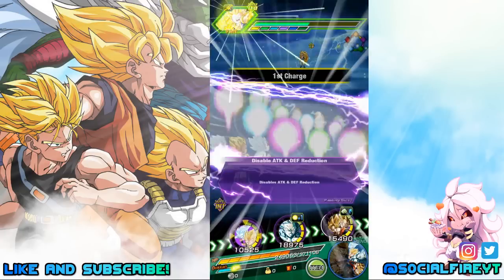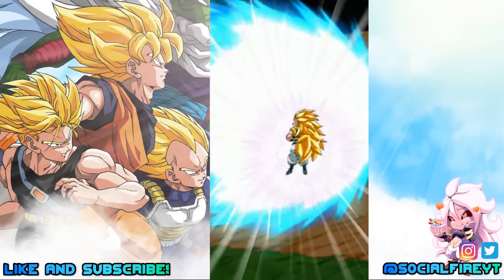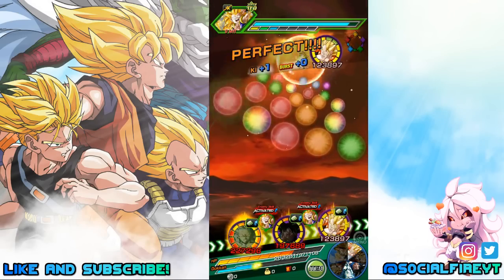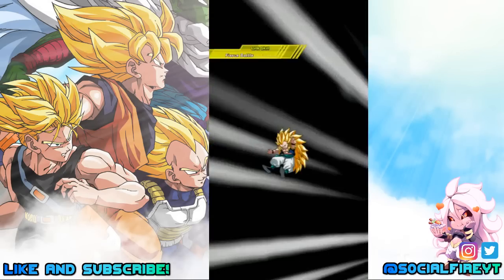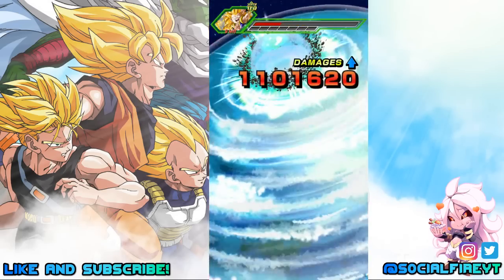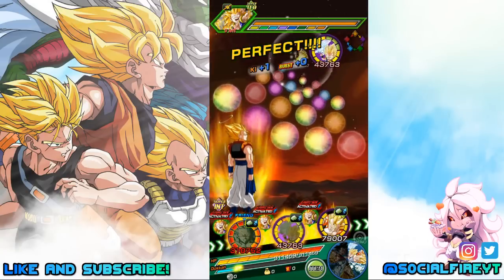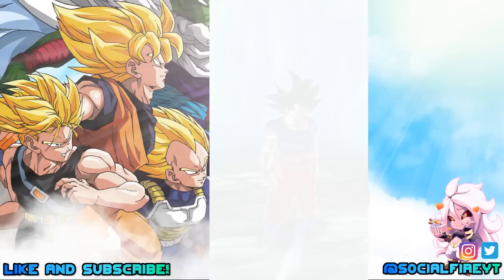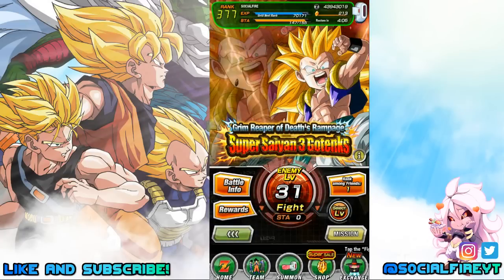TEQ GOTENKS EZA LV 1-30 COMPLETED!! DBZ DOKKAN BATTLE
Highlights from completing lv 1-30 for TEQ Gotenks EZA on Global!

Intro Video by: Typhloshinobi
Android 21 Art: AzureBladeXIII
Background Music by: Dokkan Battle Gotenks OST, DBZ Piccolos Theme Epic Rock Cover (Friedrich Habetler Music)